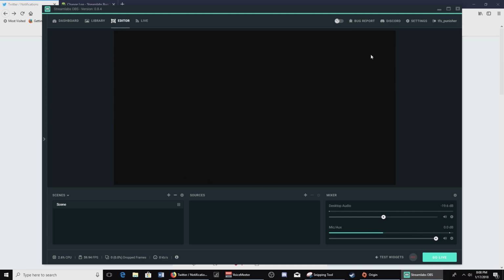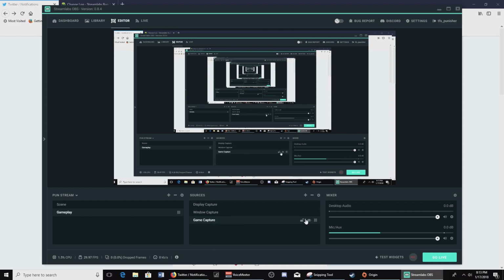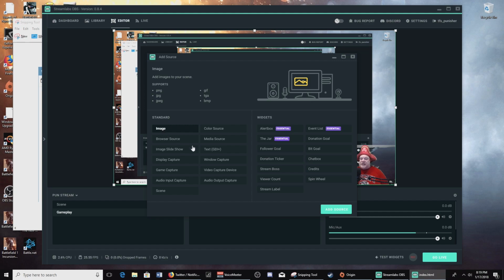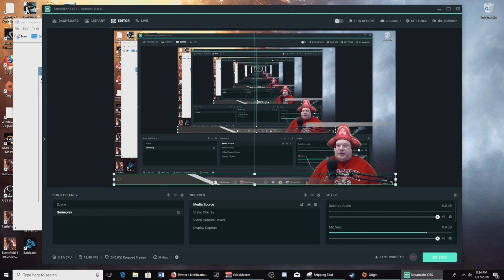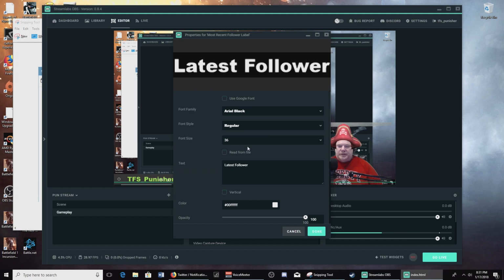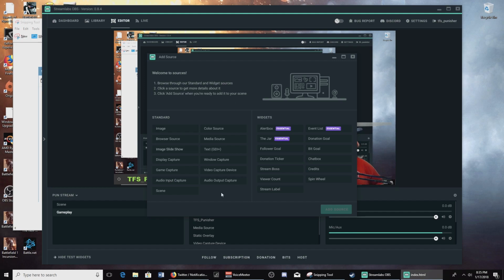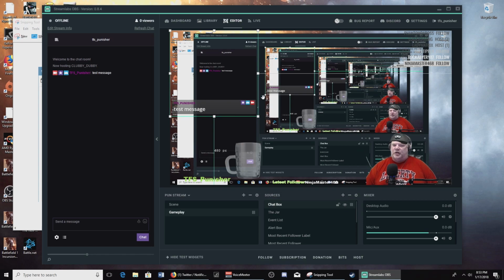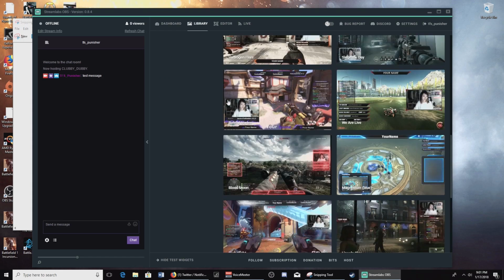Streamlabs OBS: Definitive Scene Building Guide for SLOBS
This definitive  scene building guide/tutorial for SLOBS will teach you everything you need to know about Streamlabs OBS scenes and sources, including the integrated overlays library and more!

Edit:  Game capture can capture games in windowed mode, but you have to select the specific game for that game capture source and it can only be used for that game when specified.  Leaving it in default will capture any fullscreen game.